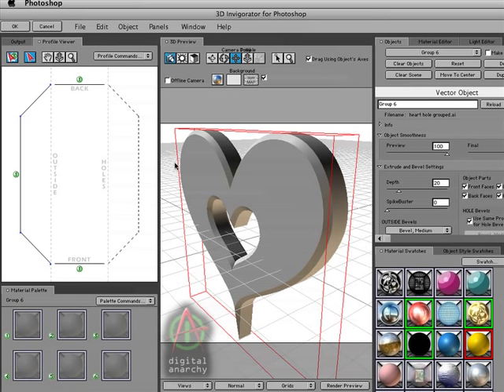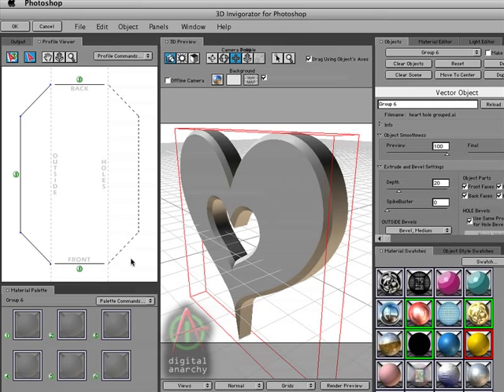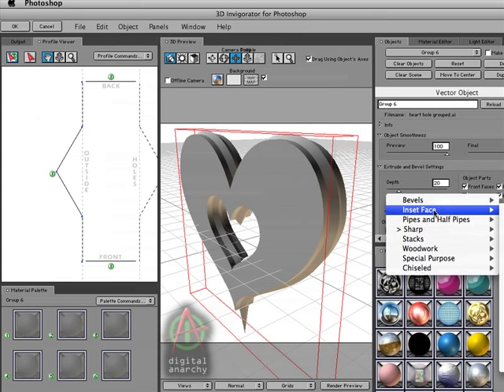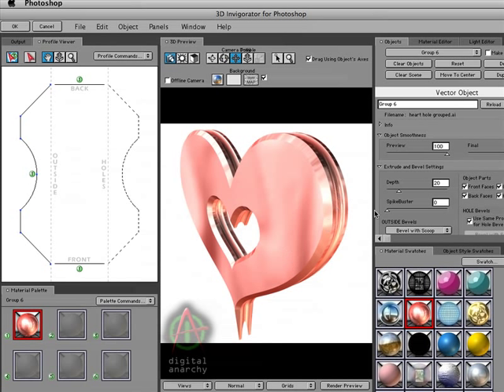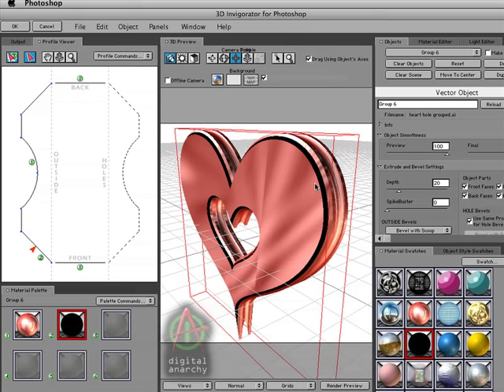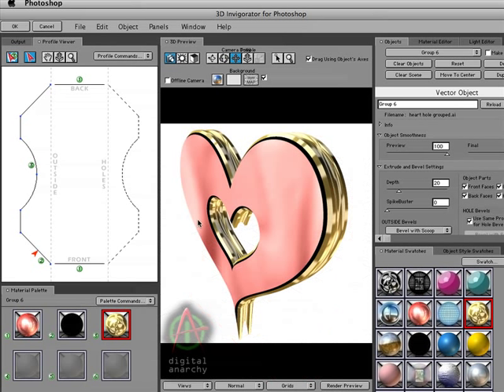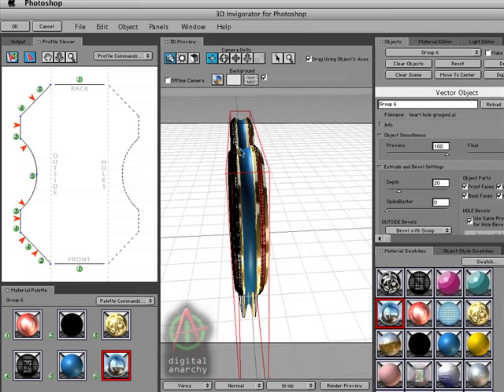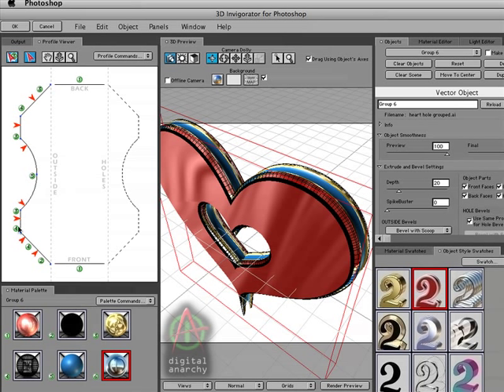Editing with the Profile Viewer - 3D Invigorator, an Adobe Photoshop Plugin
The Object panel within 3D Invigorator for Photoshop lets you choose Bevel Settings that define the shape of the side of your 3D object. The plugin's Profile Viewer allows you to see what that bevel looks like.